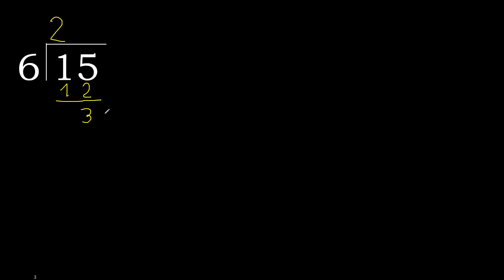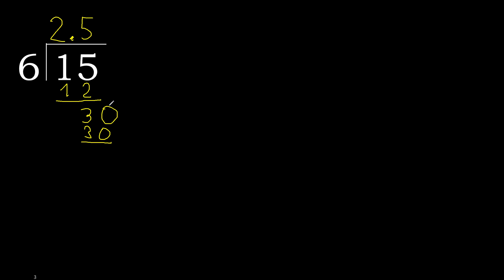Divide 15 by 6 , decimal result . Division with 1 Digit Divisors . How to do